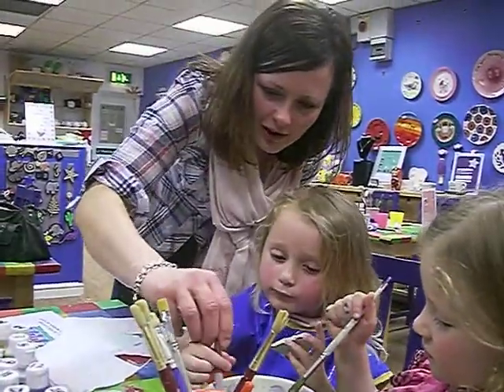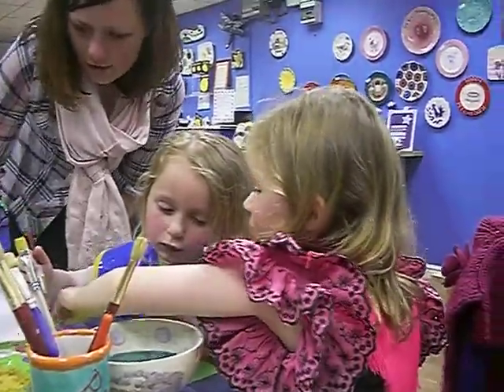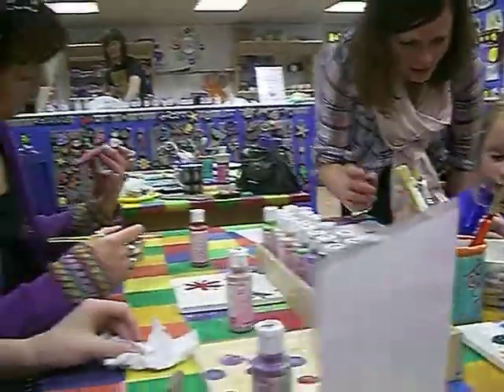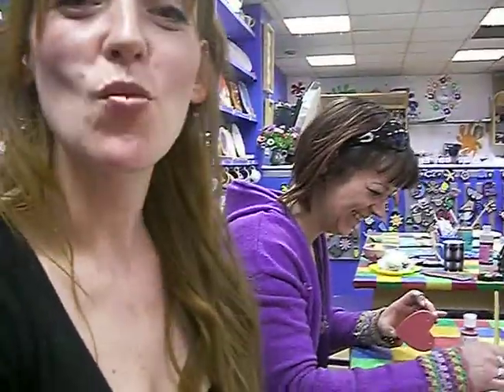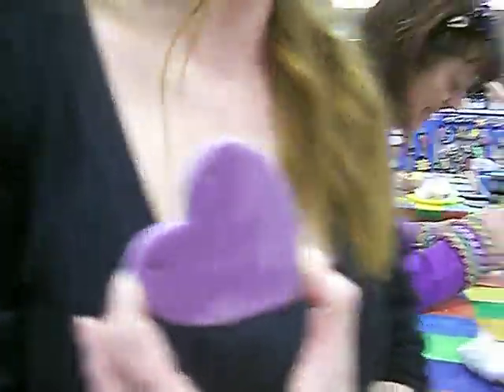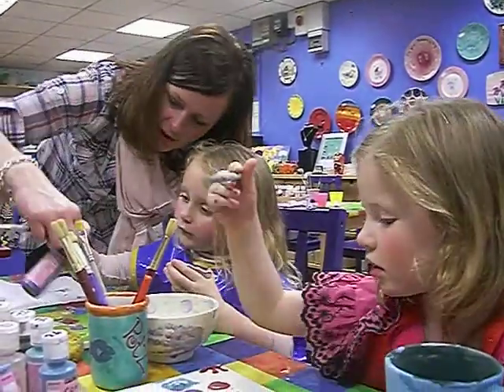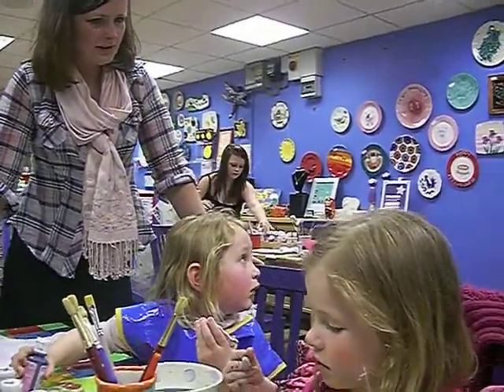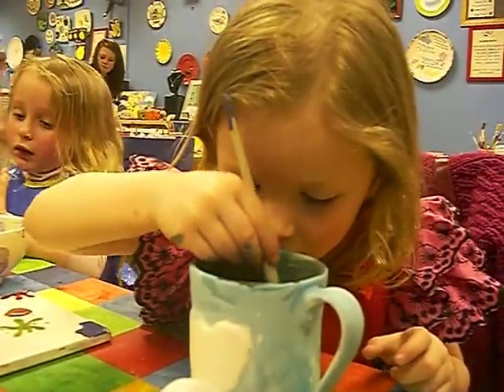Madeleine and Storme at work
Pottery Artists Madeleine and Storme in a rare clip of them working in their pottery studio